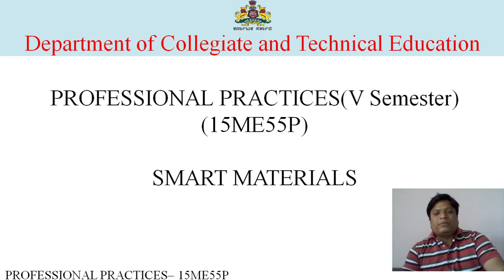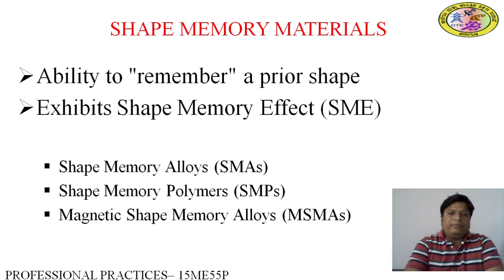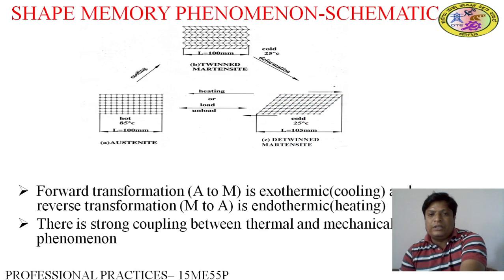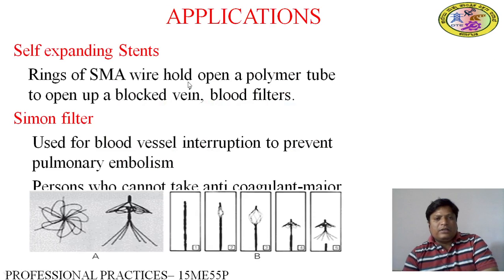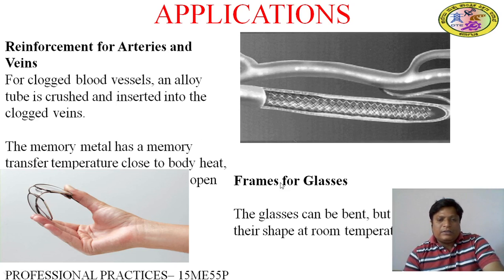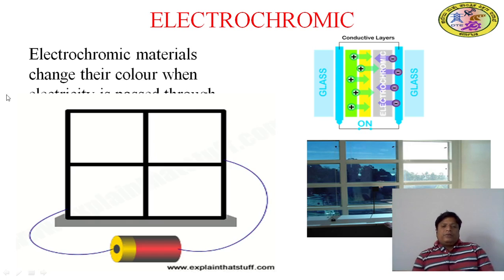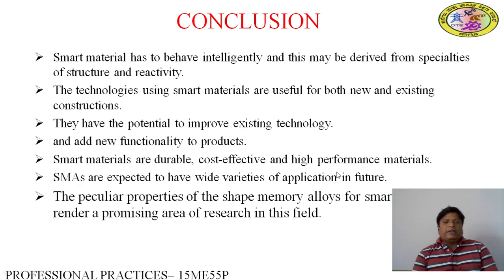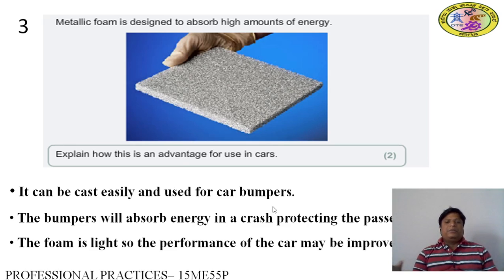ME 15ME55P U1 S4 Vi